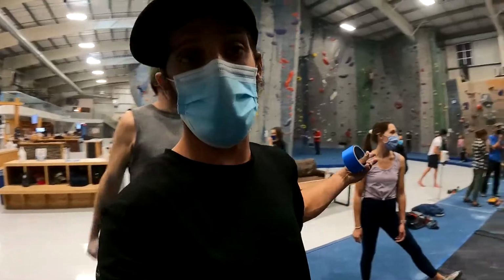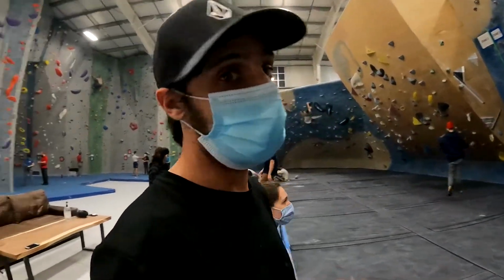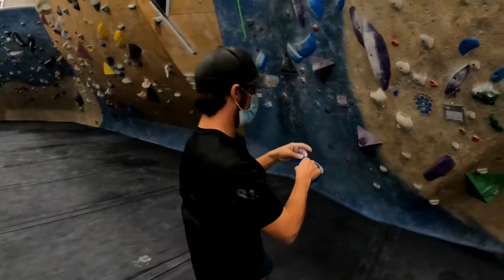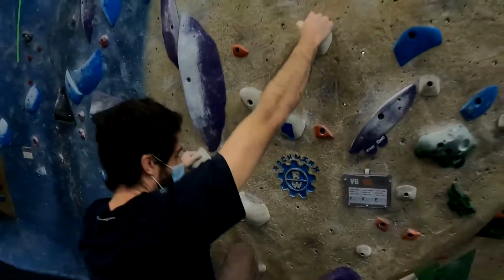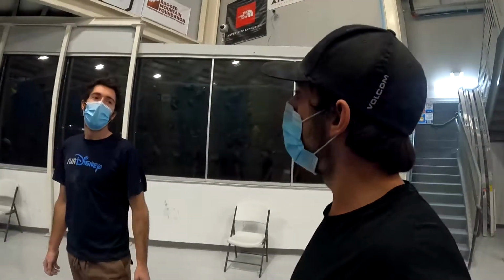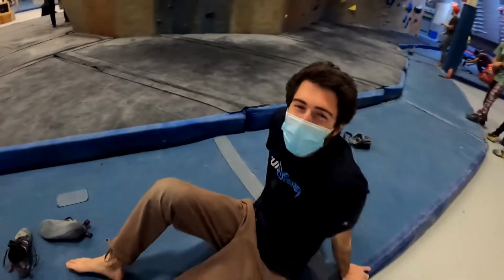BOULDERING GAME/TRAINING with the squad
playing a fun bouldering game at the gym with the squad, such a fun time.